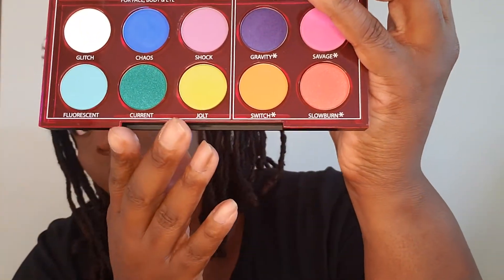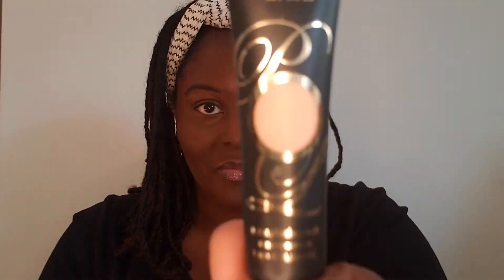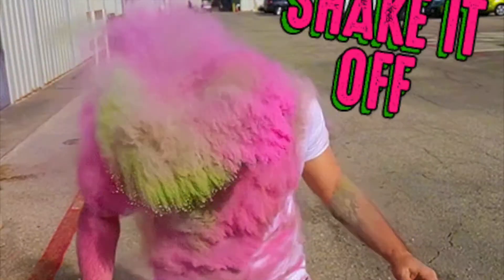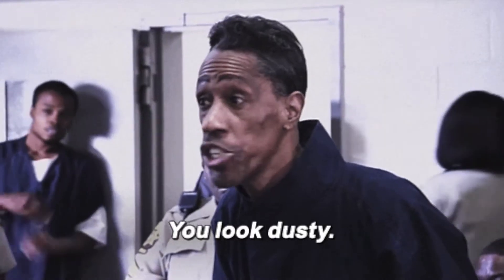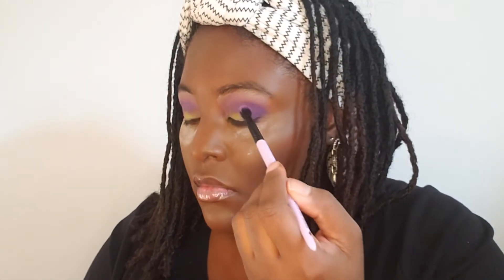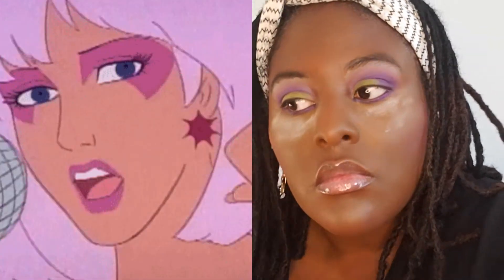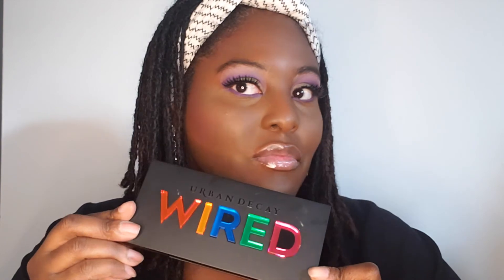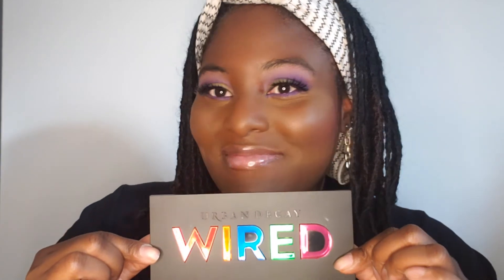Urban Decay Wired Palette | Ferocious Find OR Ferocious Flop?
In this video, I try out the Urban Decay "Wired" palette.  This palette was a struggle palette for sure.  Keep watching to see if this palette eventually gets redeemed as a Ferocious Find or stay a Ferocious Flop!